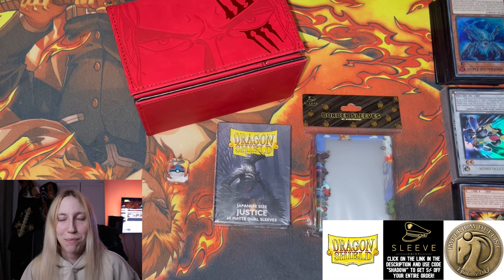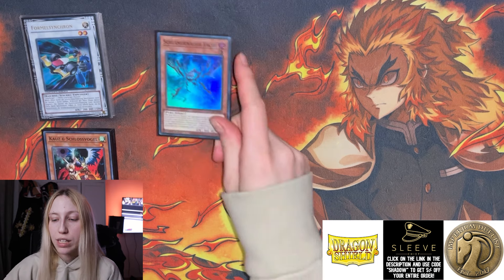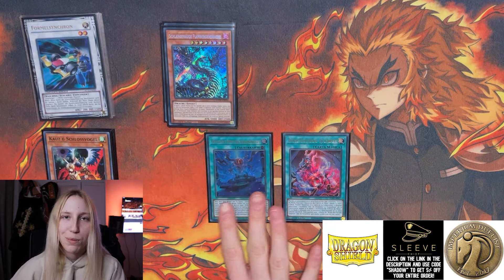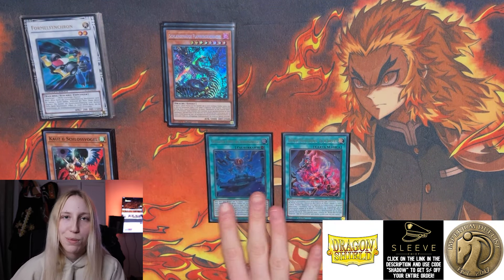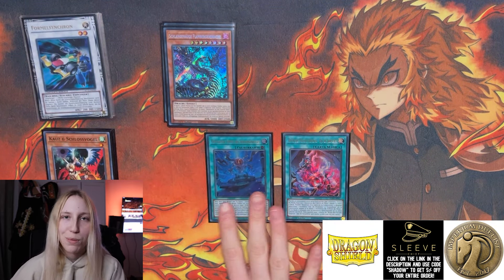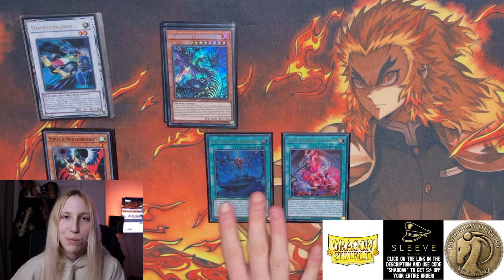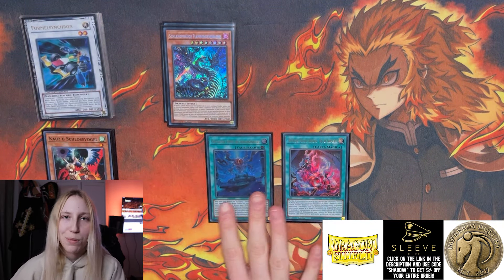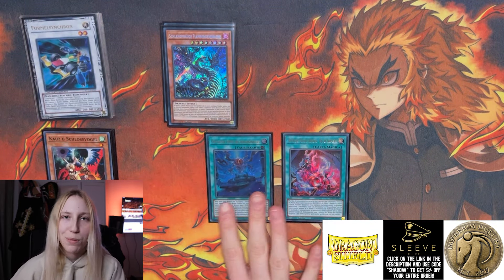Yu-Gi-Oh! I Just Topped My First Regional Of 2024!!! (169 Players) +Giveaway!